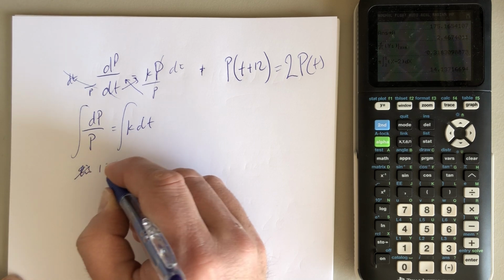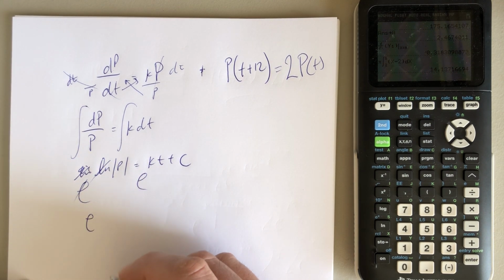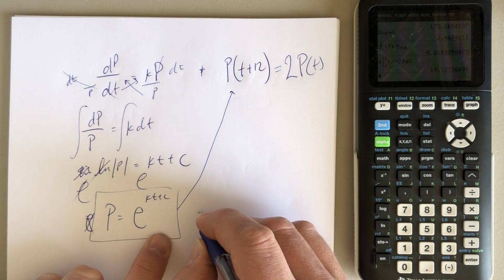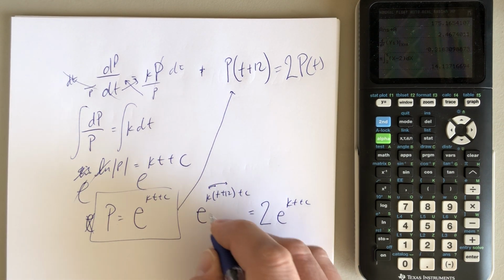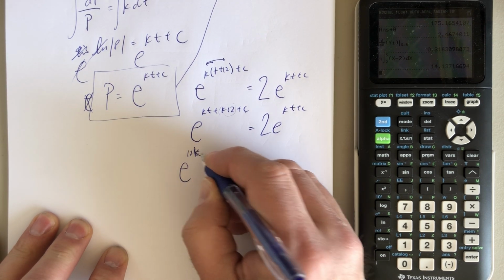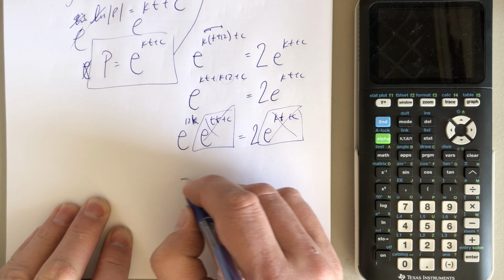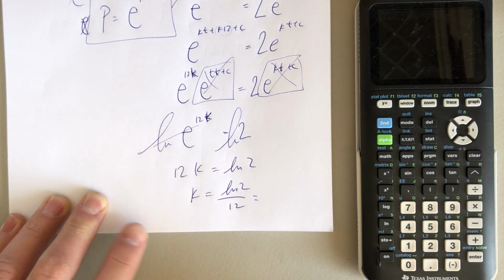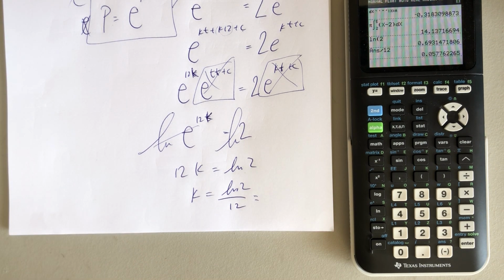Calculator Work MC 2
This was a quizizz assignment... 8 problems... good luck!